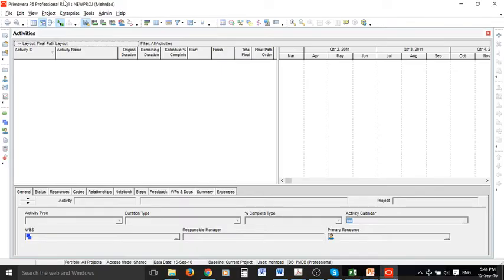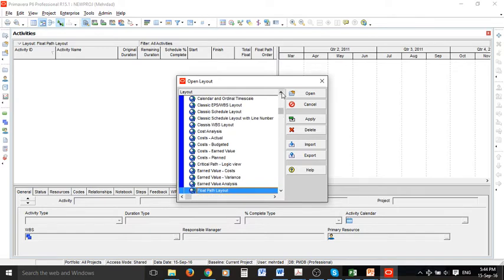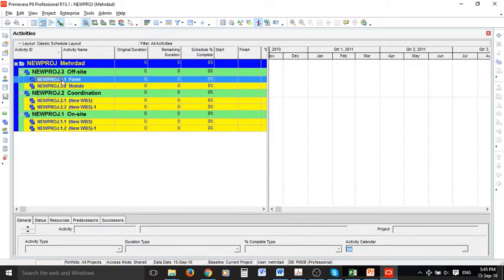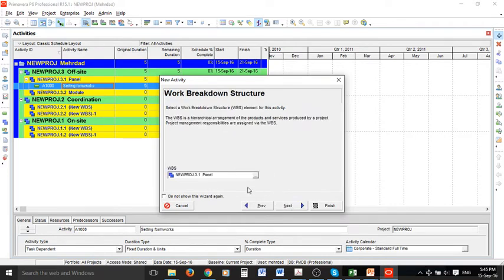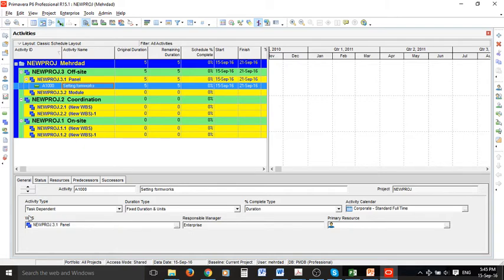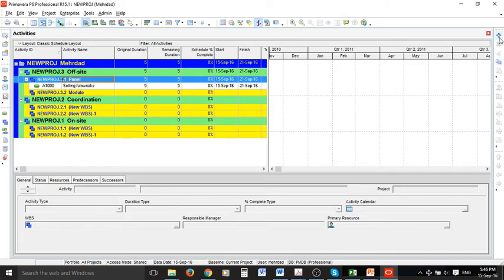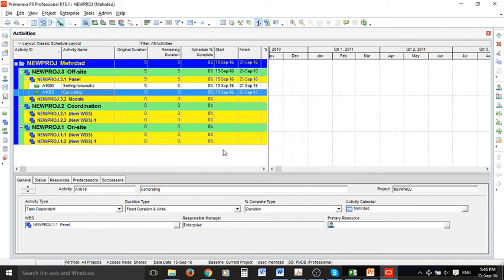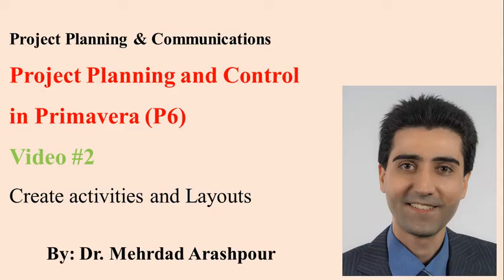Primavera P6 for Project Managers- (Video#2)-Create Activities for Project Networks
This is the second video in the series of videos for Primavera P6 training and shows how to create project activities.